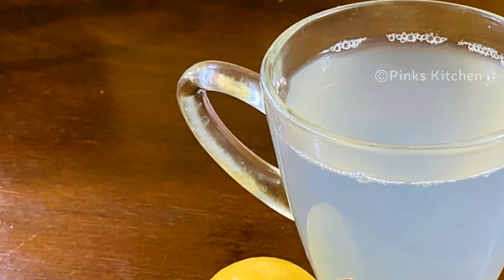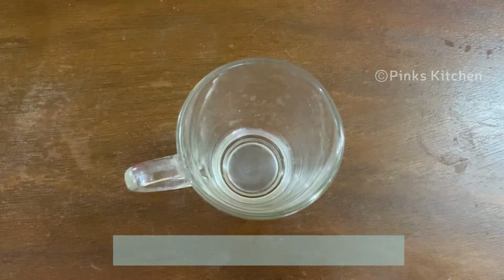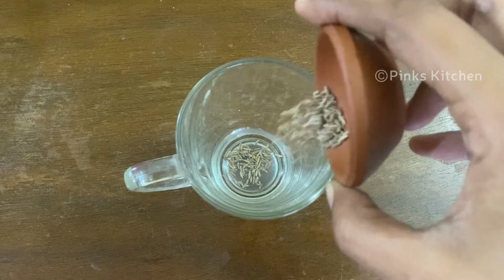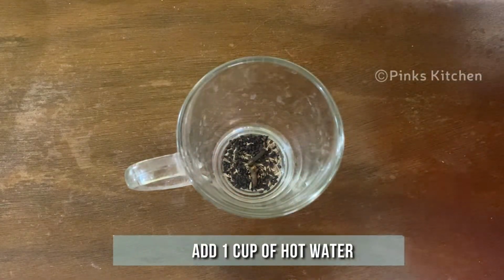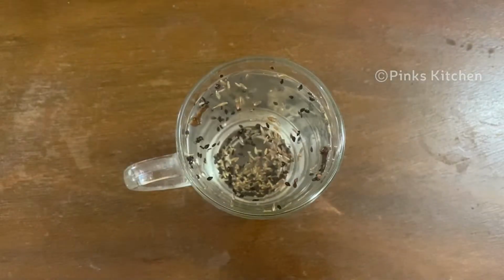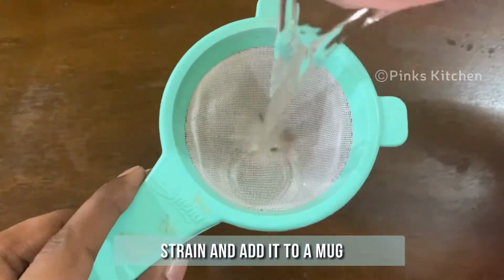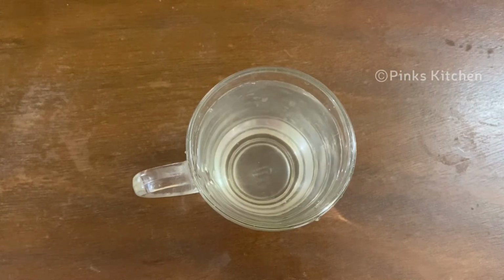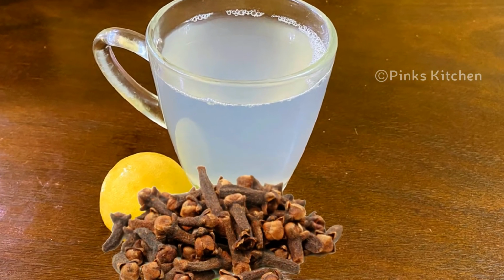Cumin Clove Tea Recipe | Lose 5 Kgs In 2 Weeks | Clove Tea For Weight Loss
Welcome to Pinks Kitchen, my food blogging channel. Here you can watch all Indian, continental ,Mexican, Arabian ,Mediterranean, Chinese recipes with my twist to it. This video shows steps to make basil Tea Recipe.
This Tea is an easy and quick  recipe made with basil leaves along with some ingredients like palm sugar which is healthy drink. This  basil Tea is easy to cook and will be very tasty and healthy  for all occasions like festivals, functions, parties. I have clearly voiced the each steps basil Tea recipe along with this video, you can also pause whenever you want to cook along this video. Do try all our recipes and share your comments below.

Ingredients:
Cumin: 1/2 Tsp
Sesame Seeds: 1/2 Tsp
Clove: 2 Nos